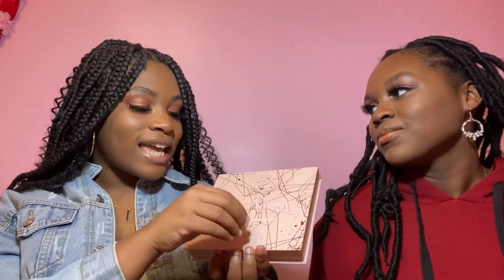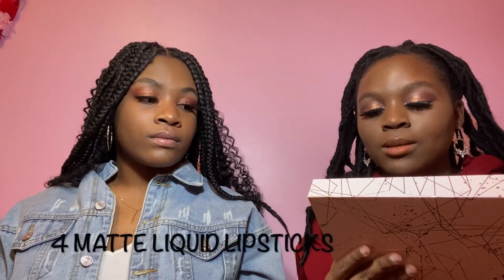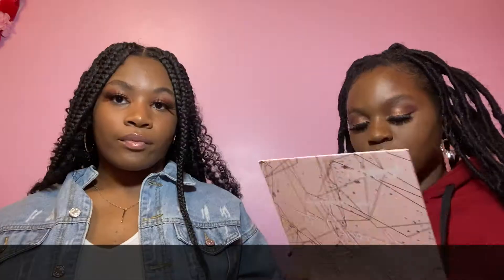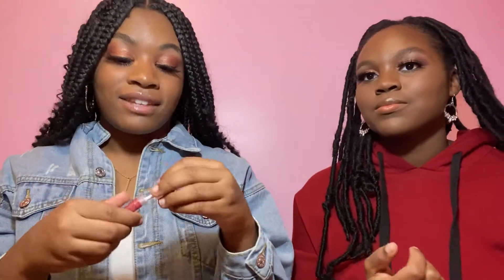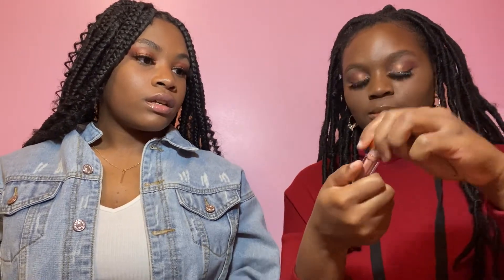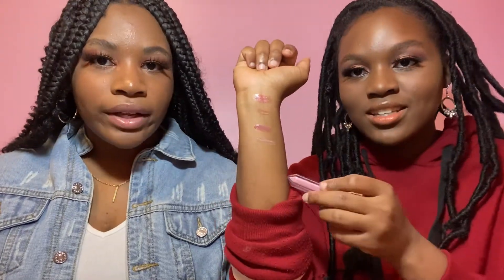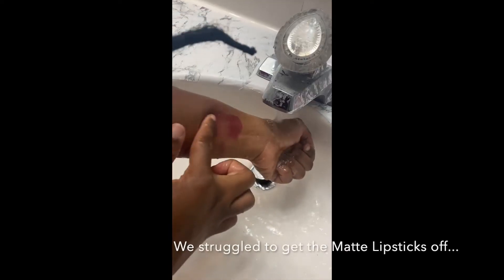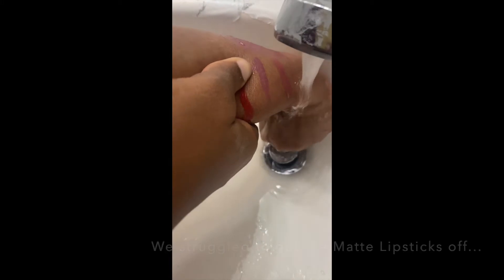ULTA LIP GLOSSARY KIT - SWATCHES & REVIEW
Hey guys, I hope you enjoyed my video!
In this video, we reviewed ULTA Lip Glossary Kit! Overall, it was an amazing product.

LISTEN TO MY MUSIC ON SPOTIFY OR APPLE MUSIC FROM NISAA!